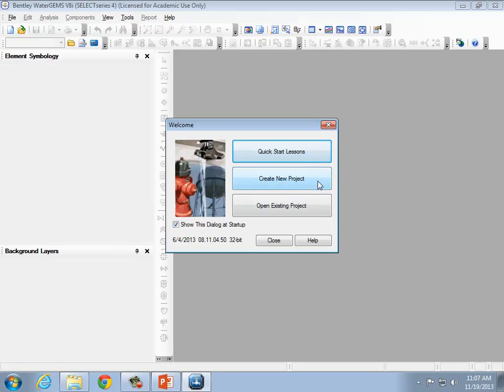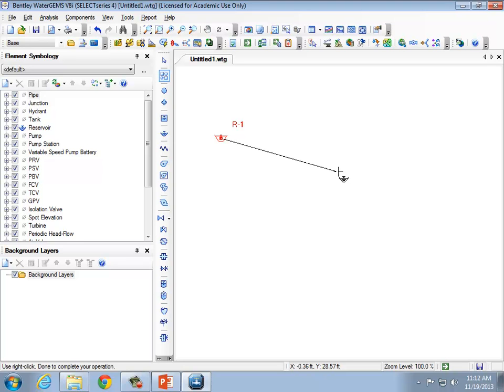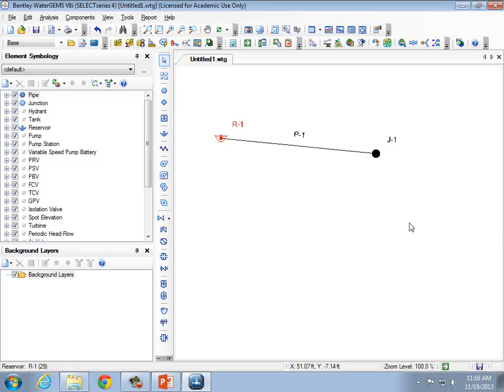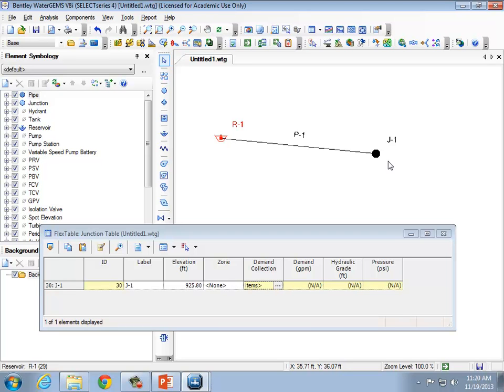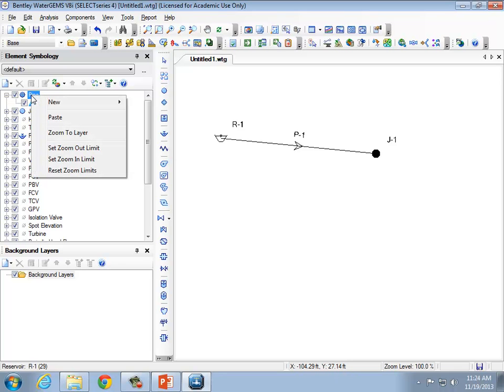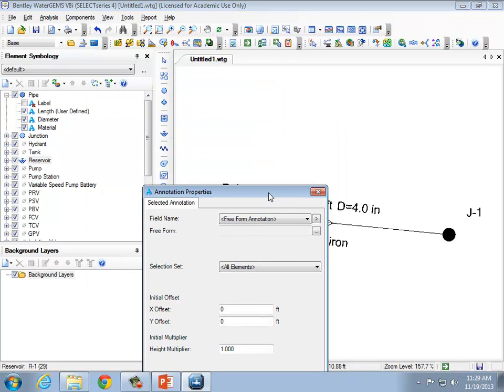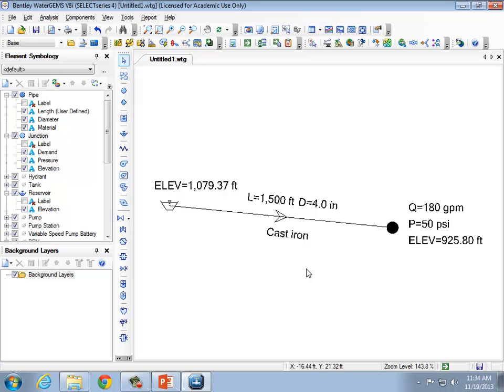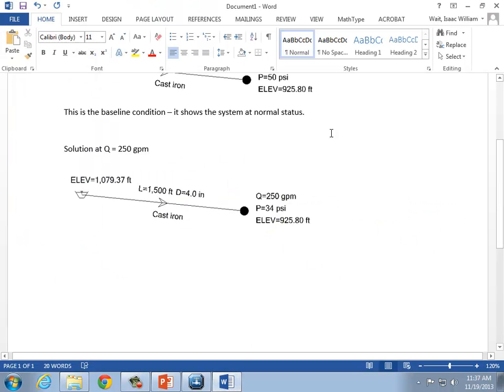ENGR 318 - Class 25 (11/19/2013) WaterGEMS 2 demo